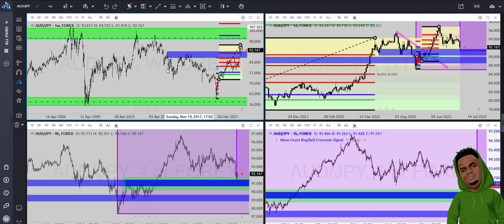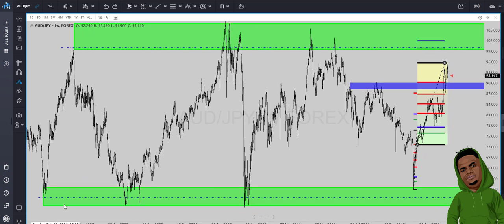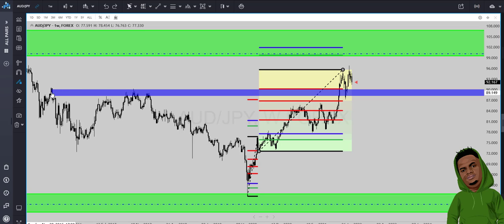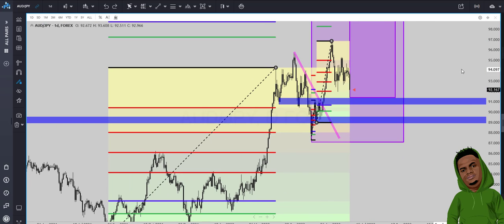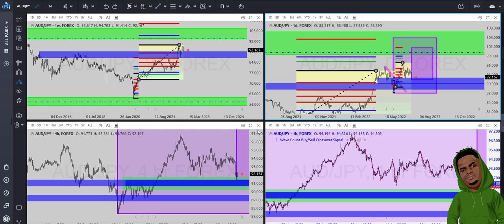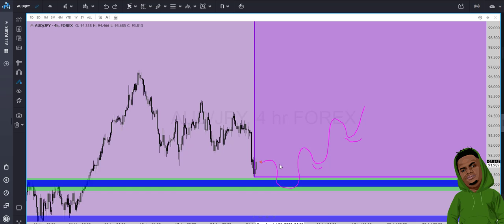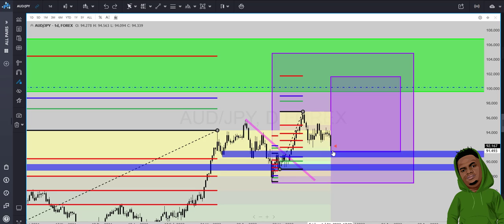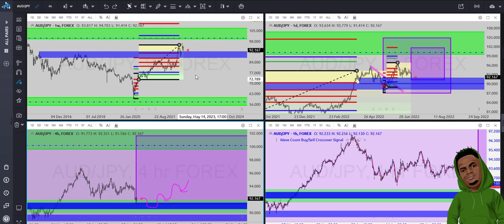AUD/JPY Analysis July 3rd 2022